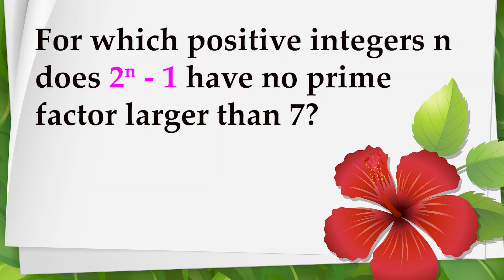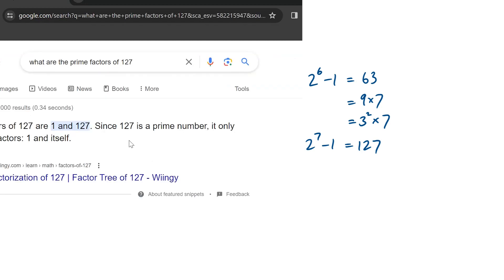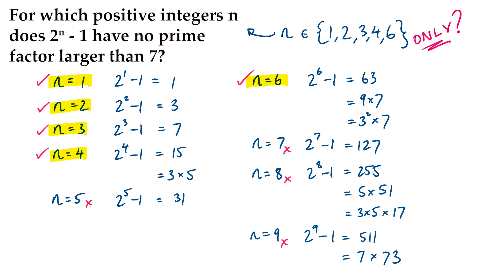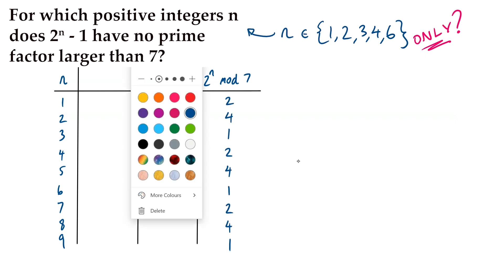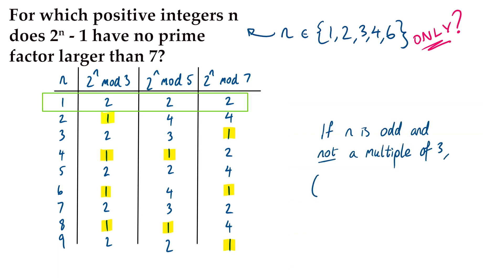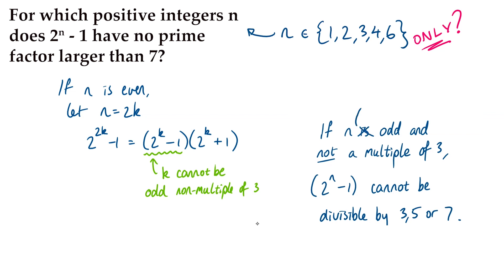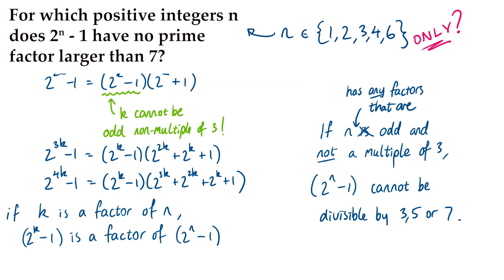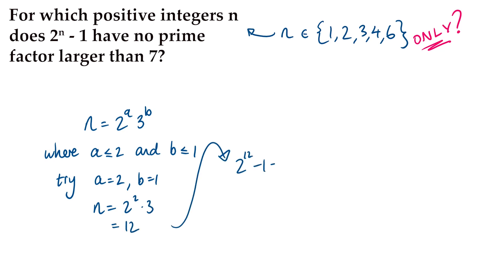No Prime Factors Larger than 7? (Korean Math Olympiad 2023)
This nice number theory problem appeared in the 2023 Korean Mathematical Olympiad. Key concepts are divisibility, modular arithmetic, prime factorisation.